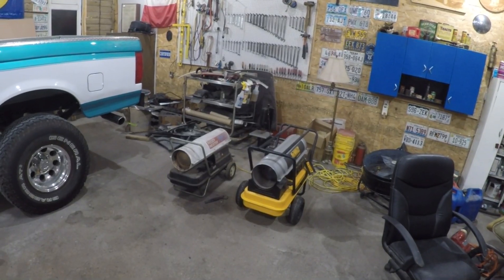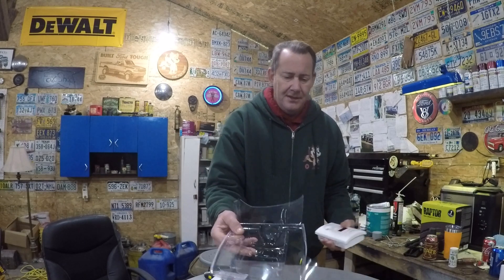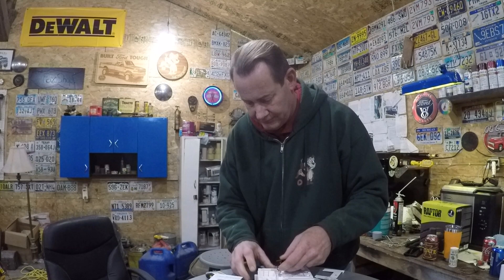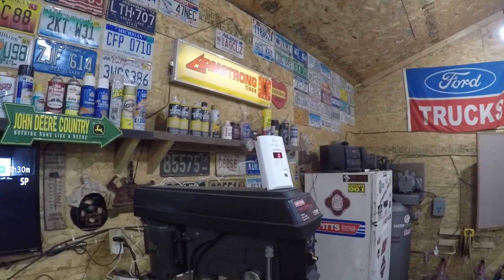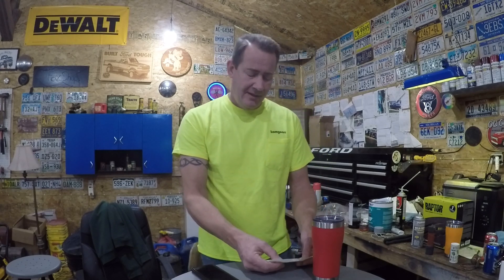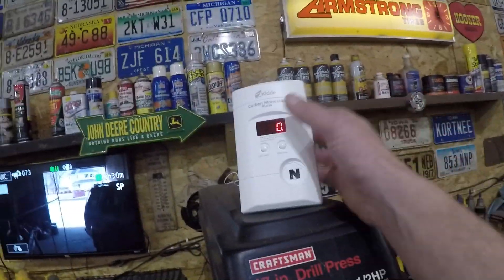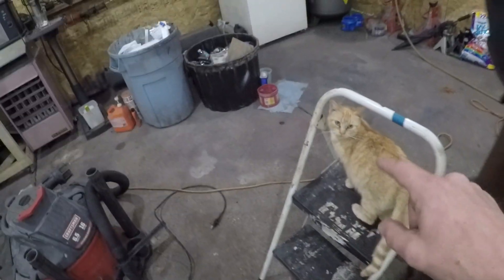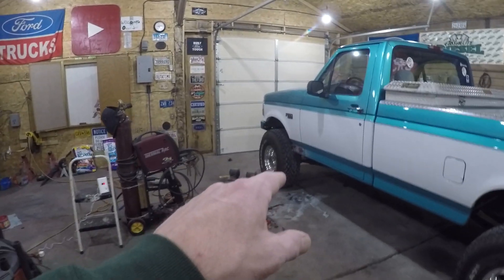ARE MyTORPEDO Heaters Creating CARBON MONOXIDE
I got a carbon monoxide detector alarm to find out if the heaters I am running in the shop are giving off carbon monoxide

KIDDE CARBON MONOXIDE DETECTOR